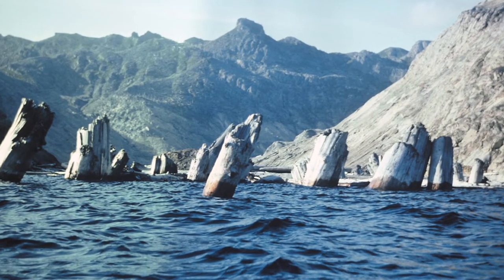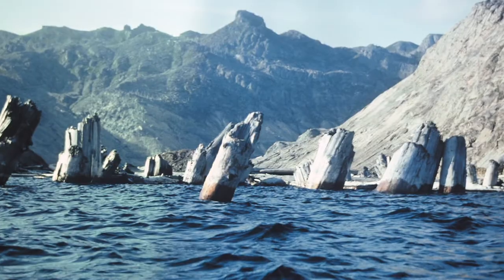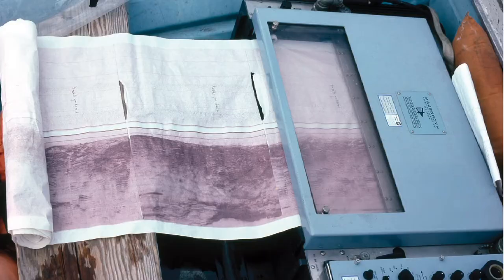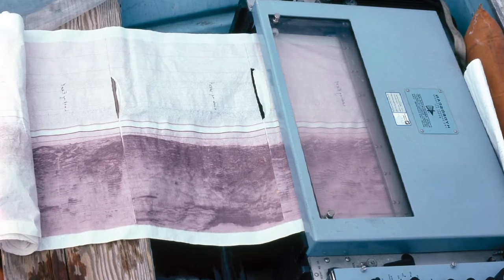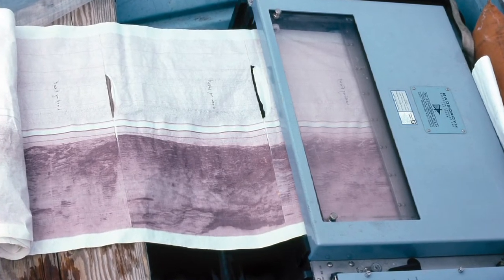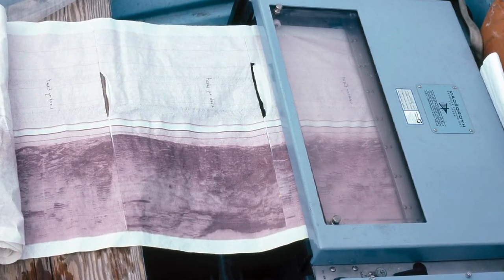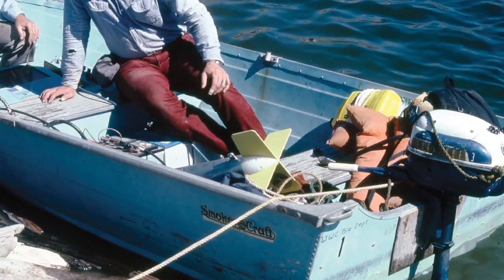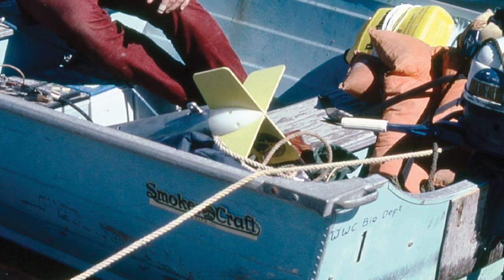Spirit Lake Sonar & Upright Logs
Dr. Steve Austin shares about exploring upright logs on the bottom of Spirit Lake with sonar after the eruption in 1980.

This segment is from the DVD "Mount St. Helens: Modern Day Evidence for the World Wide Flood" produced by Awesome Science Media.  It is part of a series of documentaries in the "Flood Geology Series".